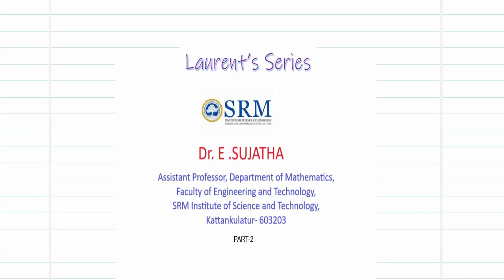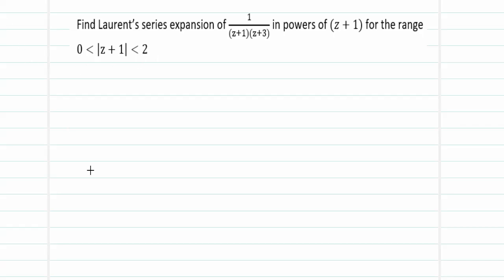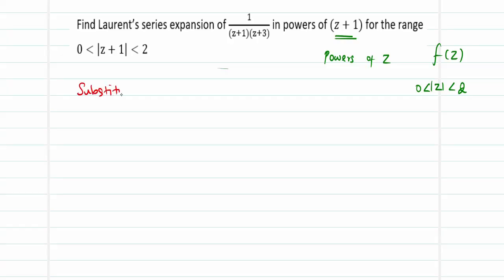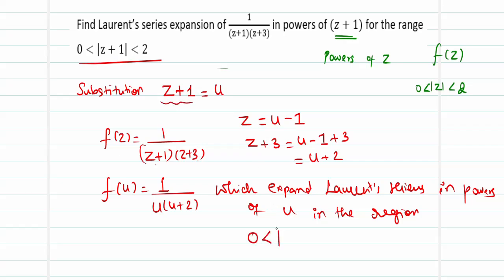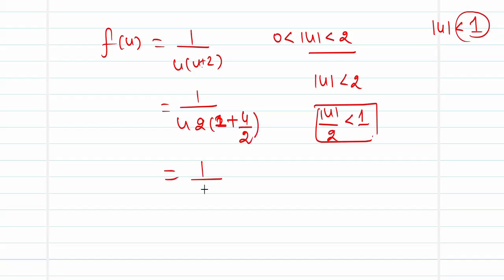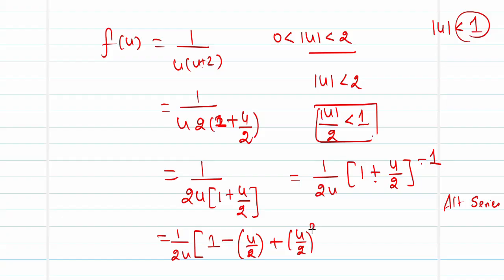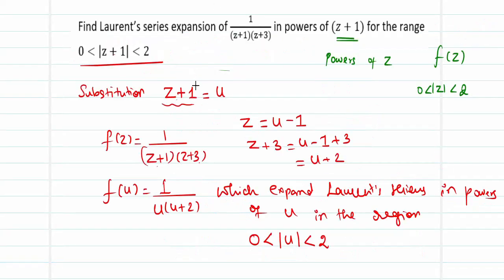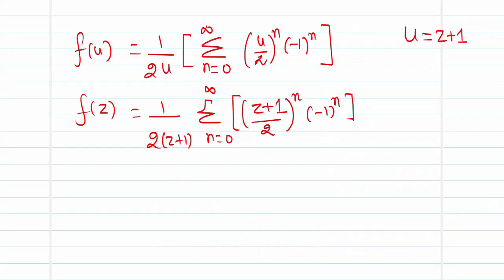Laurent's series- Part 2